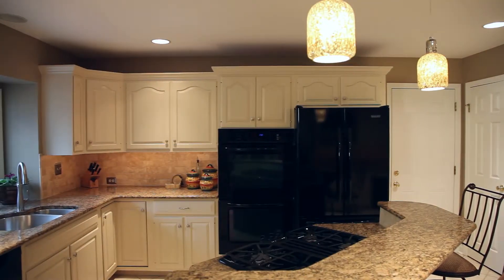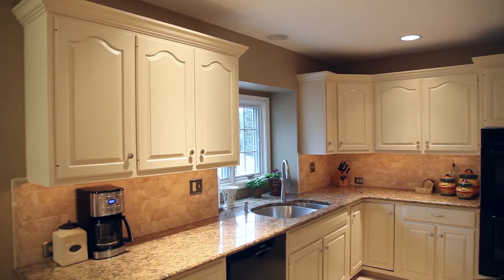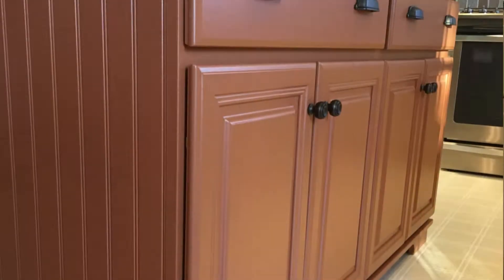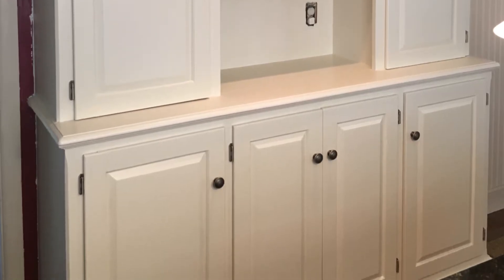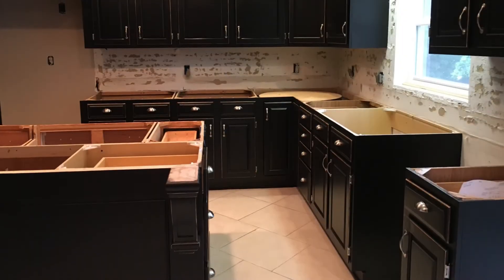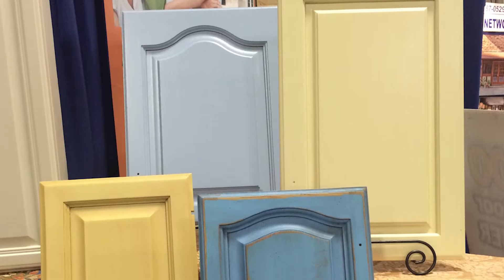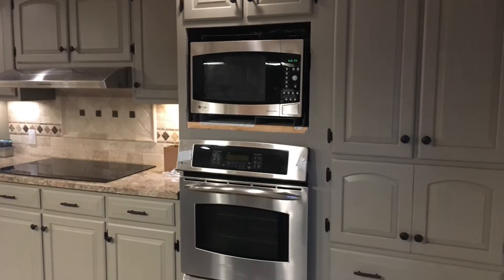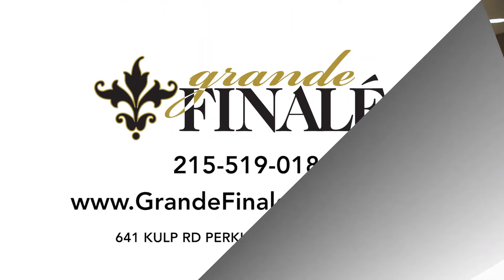See Painting Cabinets Hatboro PA Painting Cabinets Hatboro PA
Are you searching for a company that Must Know Painting Cabinets and offer a cost-effective, affordable price in Hatboro, PA? Serving Montgomery County and its surrounding area since 2008, Grande Finalé Designs provides repurposing for custom kitchen cabinets, along with faux finishing and residential interior design. A family owned business, you and your home will receive individual commitment and care that is unrivaled by the big-box stores.

Lisa, Grande Finalé Designs’ owner and resident faux artisan and interior designer, works closely with clients to achieve a look and style that is unique to them, designing custom cabinetry that reflects modern trends as well as sophistication.  You won’t find affordable, custom designs with a personal touch like Grand Finalé Designs’ at a retail outlet.

Grand Finalé Designs’ number one priority is the customer and their home. During installation, the team at Grand Finalé Designs block the interior off with plastic to safeguard the home from any dust or debris that results from their custom repurposing to protect you, your family, and your home, leaving you with nothing but your new beautiful cabinets to enjoy!

Watch this video and meet Grande Finalé Designs owners, Lisa and John, and let them introduce you to the endless possibilities of having unique, custom cabinets installed in your kitchen today.